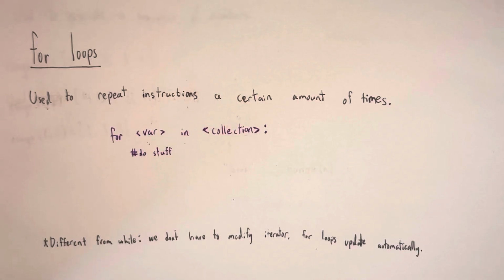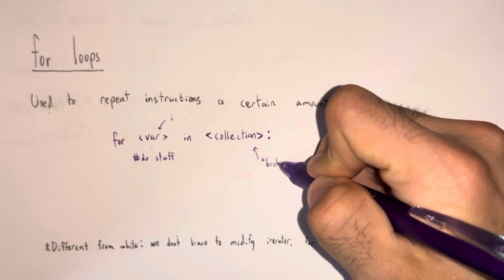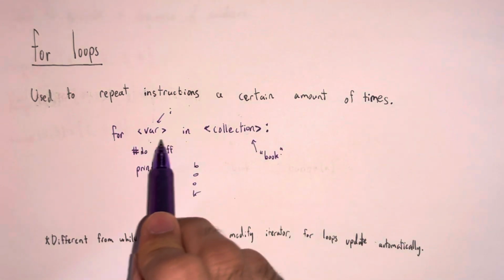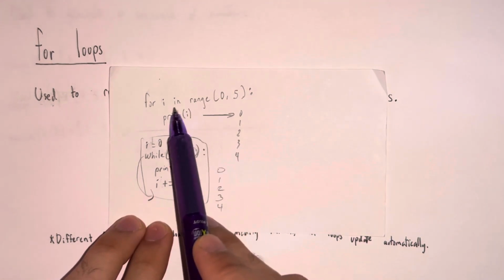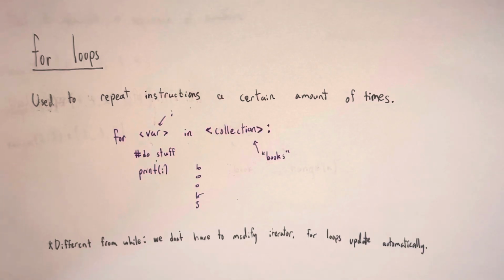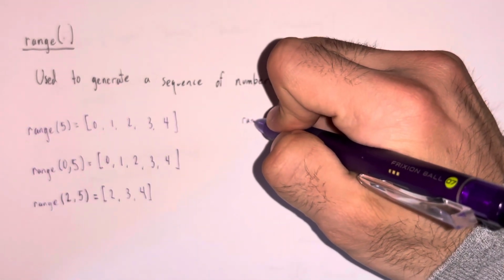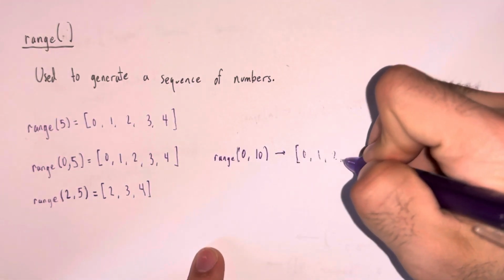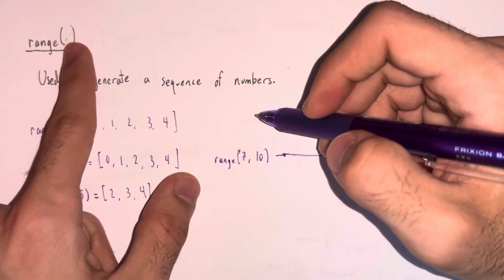CS 108 Intro to for loops